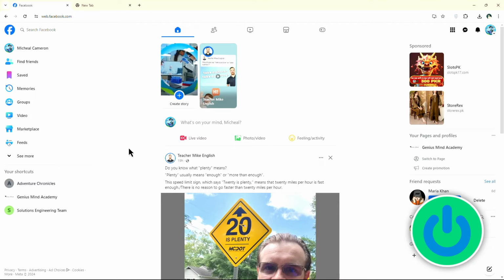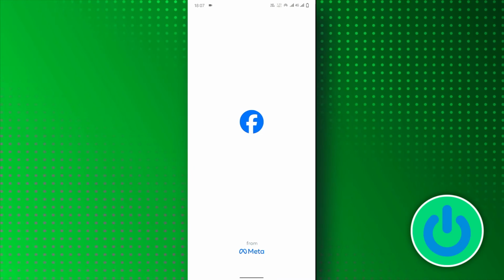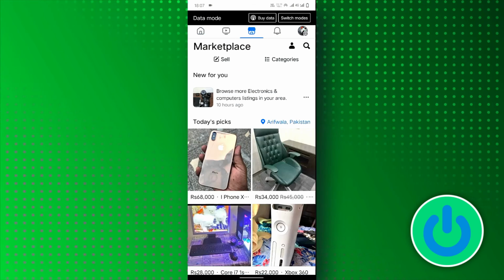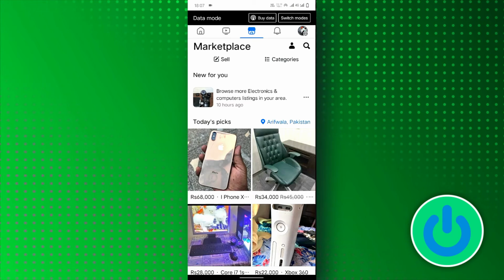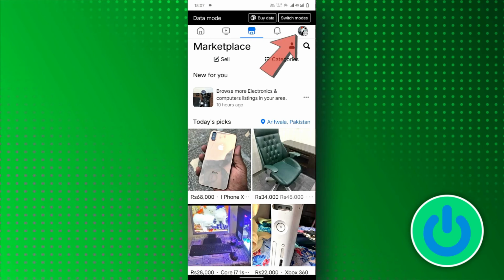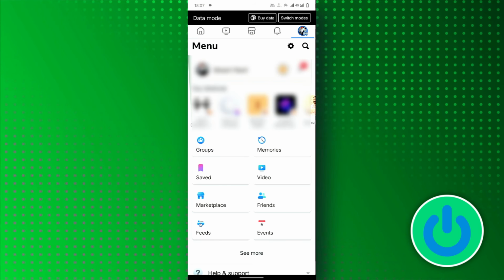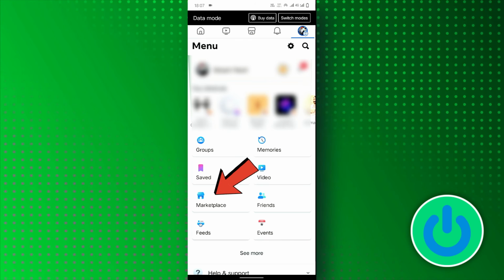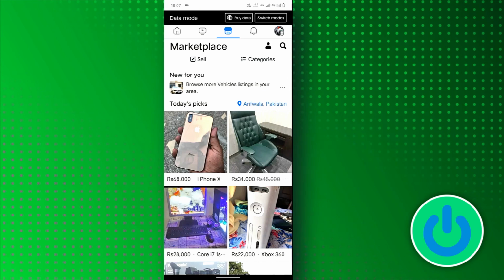How to Enable Facebook Marketplace on PC & iPhone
How to Enable Facebook Marketplace on PC and iPhone | Learn how to easily access Facebook Marketplace in this step-by-step tutorial! Whether you're on your iphone or computer, we've got you covered. Don't miss out on great deals - enable Facebook Marketplace today and start shopping!

Time Stamps ⏰

0:00 Intro How to Enable Facebook Marketplace on PC and iPhone
0:20 How to Enable Facebook Marketplace on PC
0:45 How to Enable Facebook Marketplace on iPhone
1:37 Final How to Enable Facebook Marketplace PC and iPhone